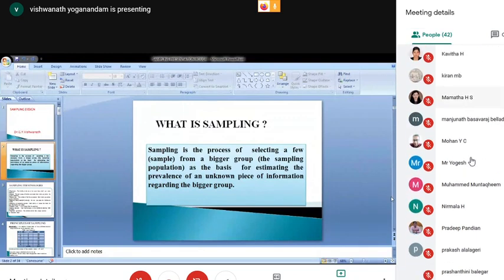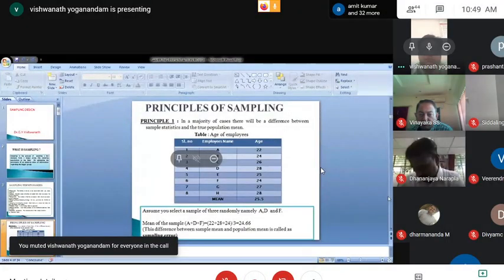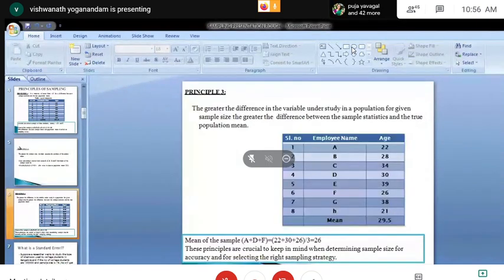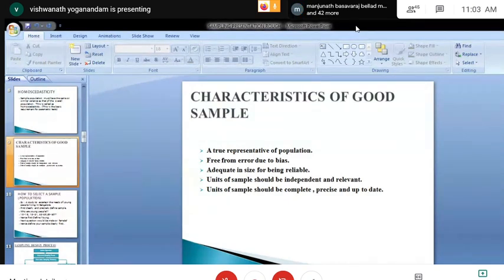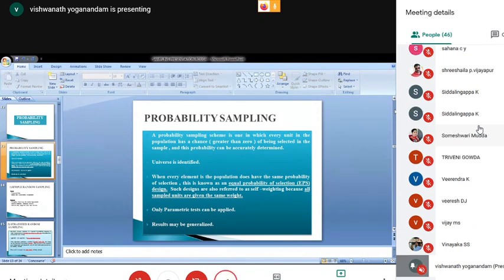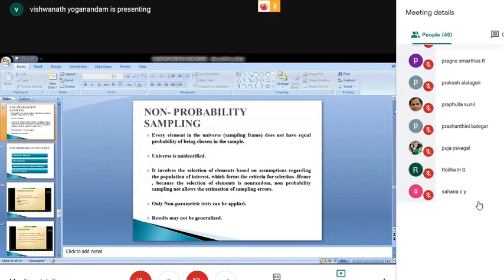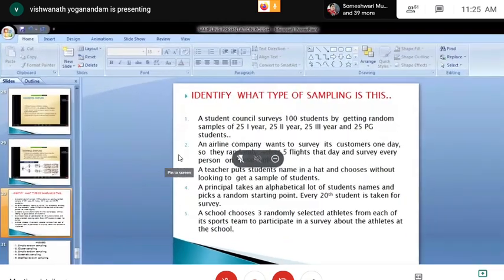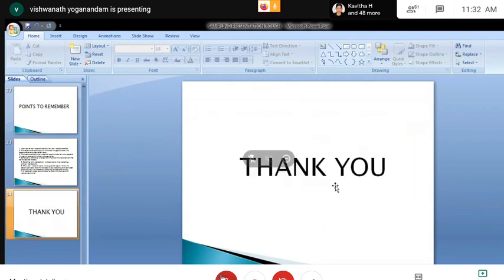2020 11 10 09 55 19 GYV